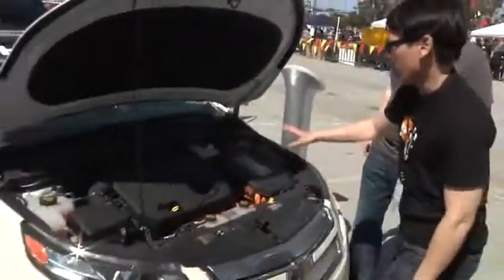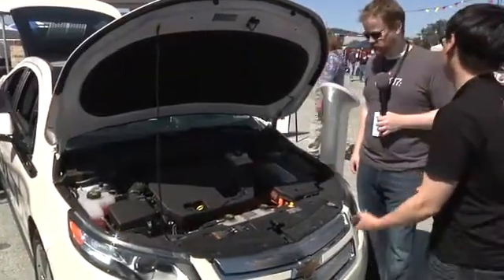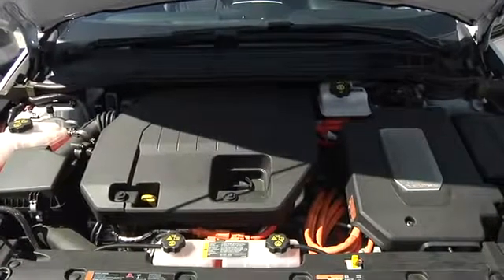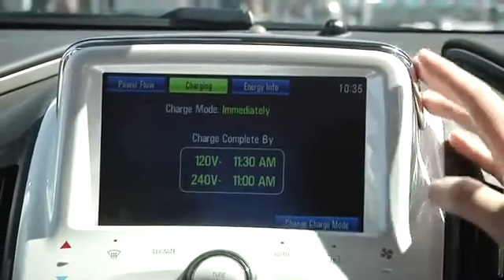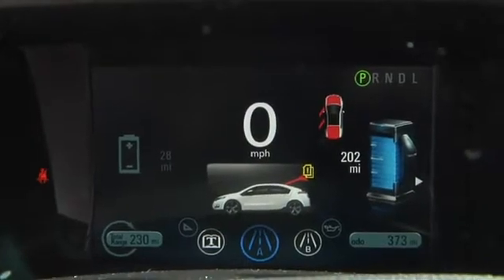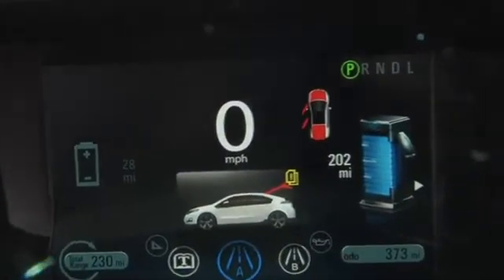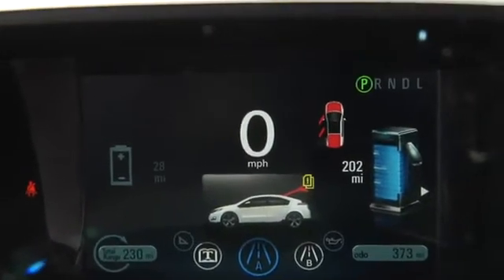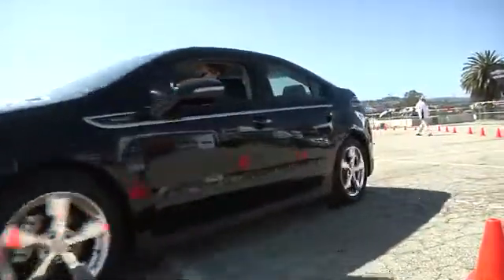Maker Faire 2011: Hands-On With the Chevy Volt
Tested takes Chevrolet's plug-in hybrid for a test drive.